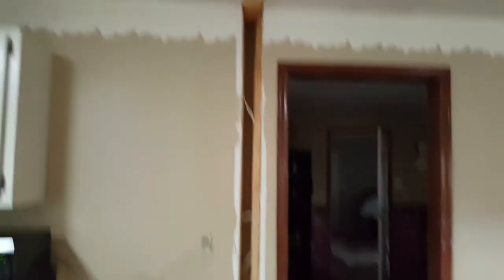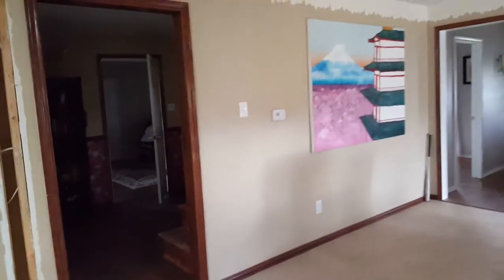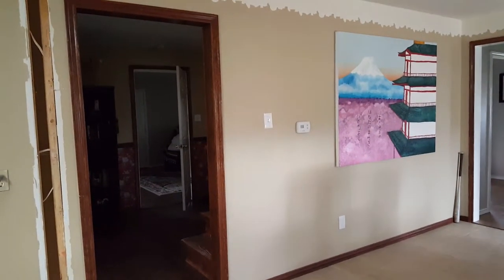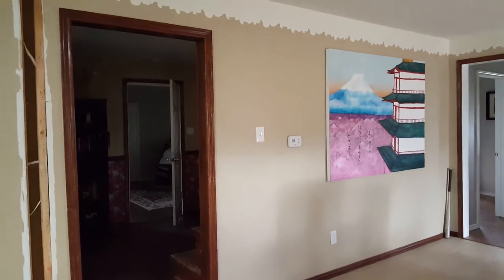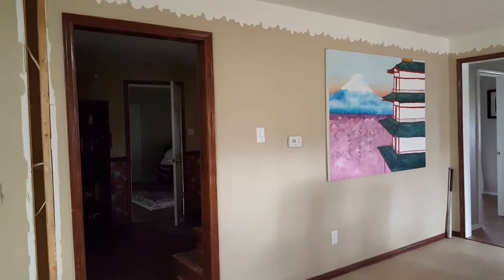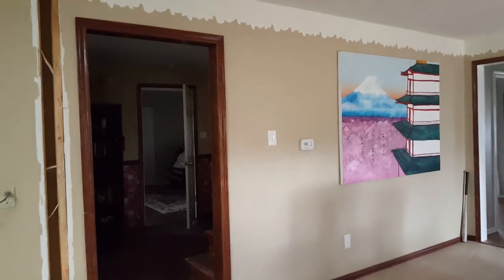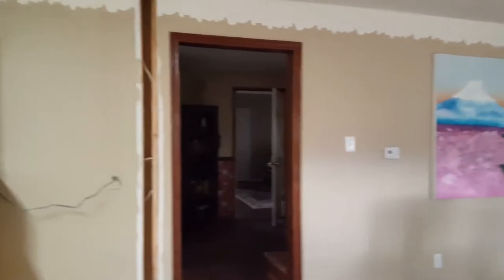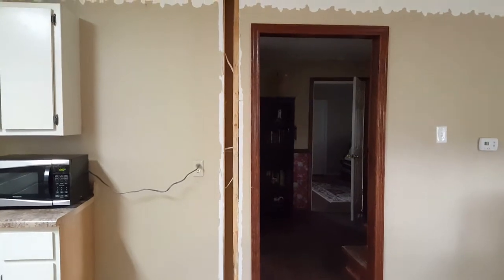Tearing down a non load-bearing wall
In this video we move our fridge and take out a small non load-bearing wall.